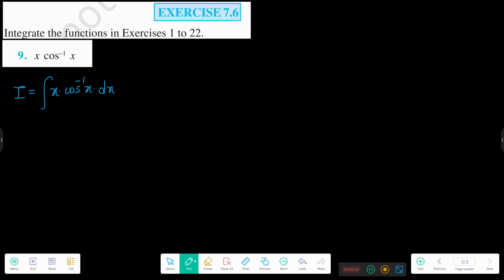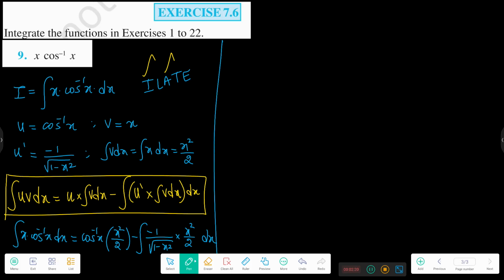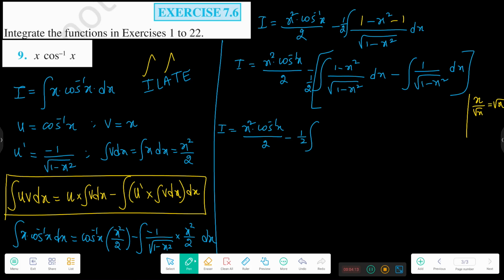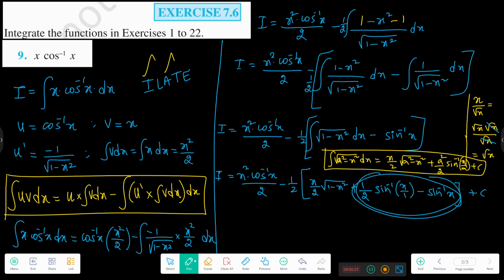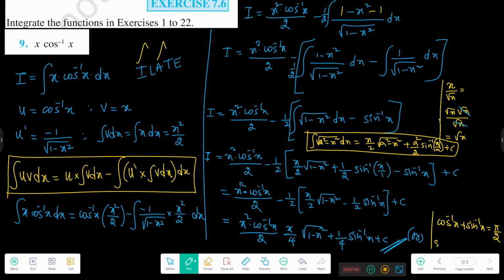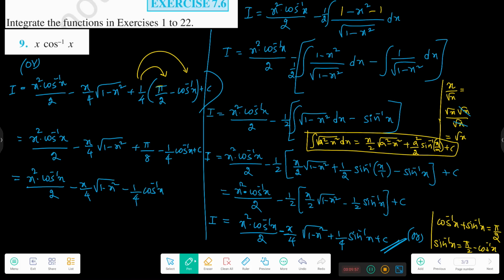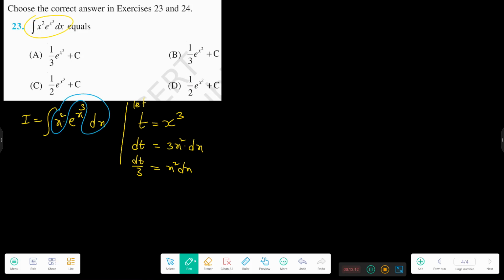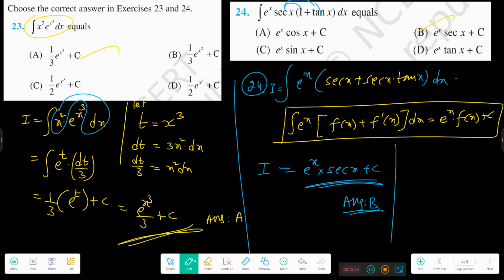Exercise 7.6(9, 23, 24) Class 12 Maths CBSE | Chapter 7 Integrals Ex 7.6 maths